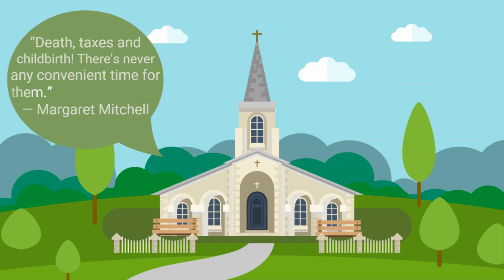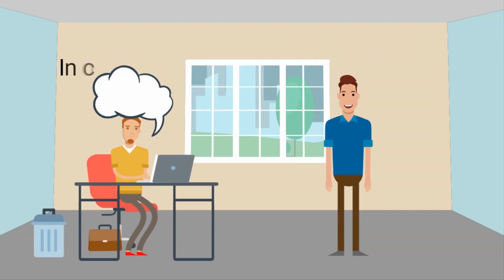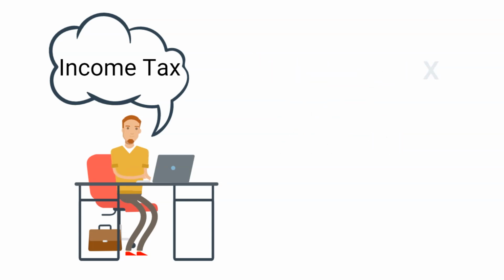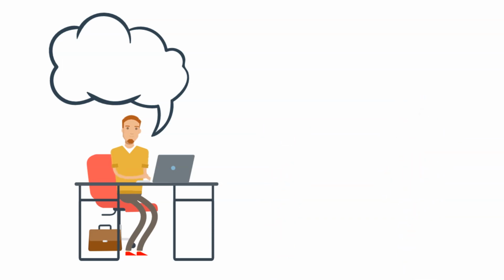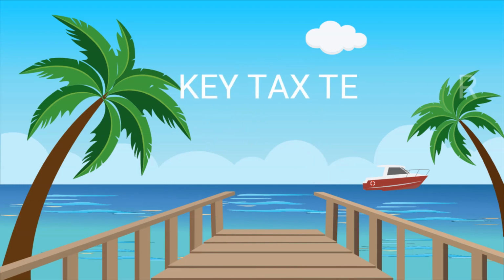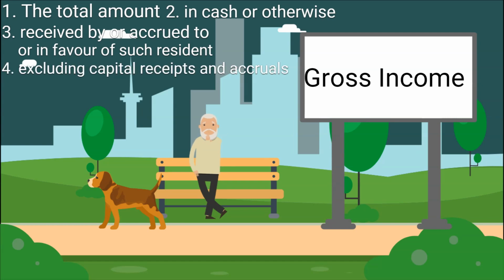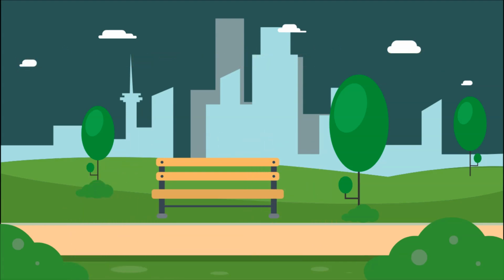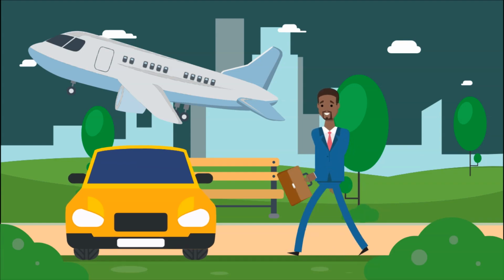Tax in South Africa - who, when and how we are taxed. Episode 1.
This, is an episode based series, where I will be walking you through all of the confusing elements of tax. In today's episode we will be discussing the tax structure in South Africa; including who pays tax? When is tax payable? The different types of tax and we will also discuss a few key terms that are used in the tax industry.